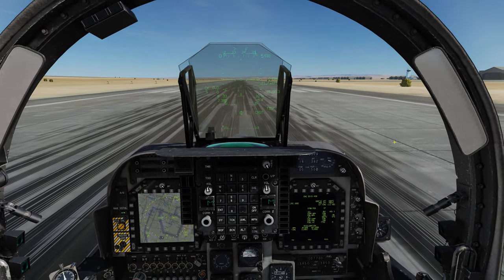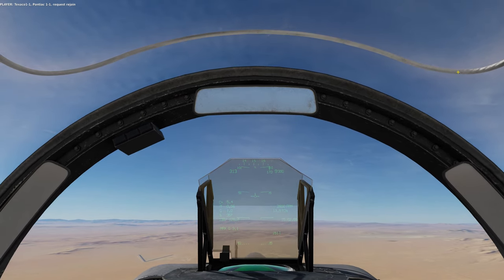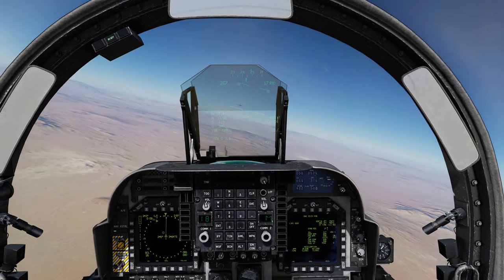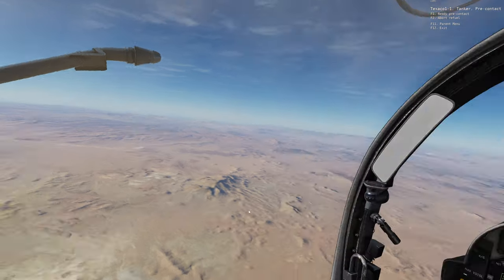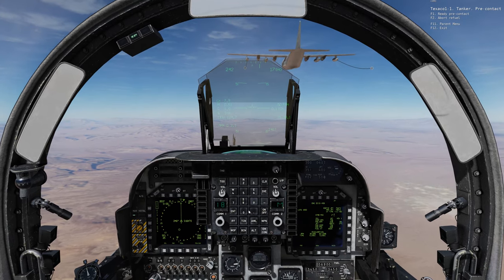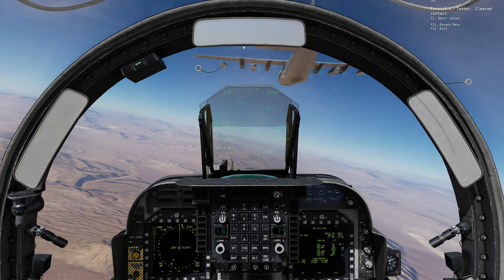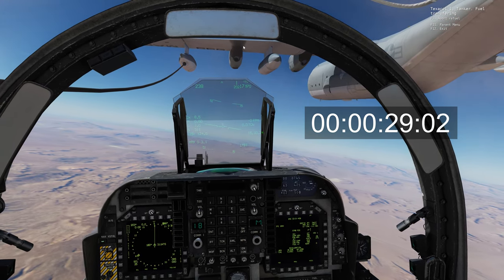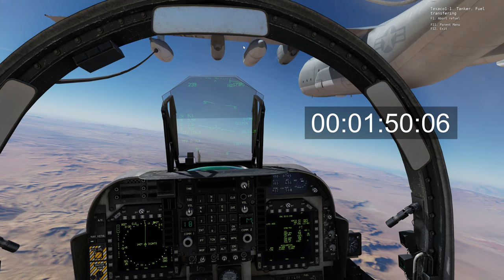DCS:AV-8B_Reabastecimento Ar-Ar/PT-BR_VÍDEO 1302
"A Persistência e a obediência de nossos sonhos."
Elias Félix da Silva